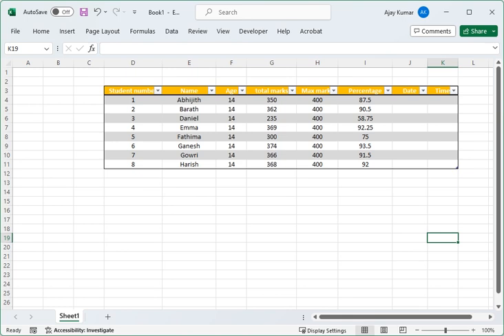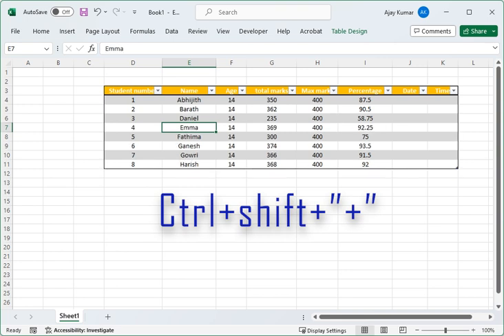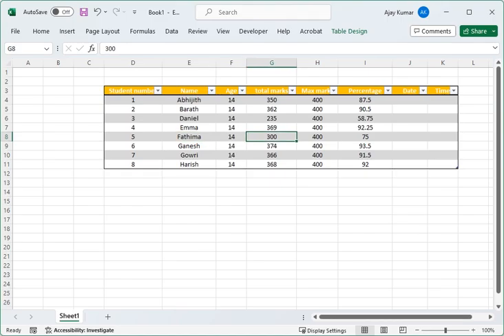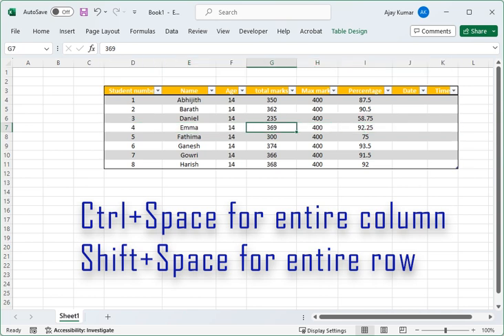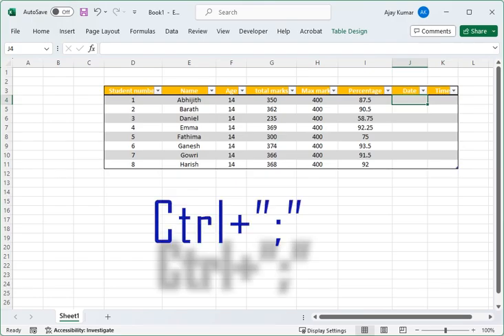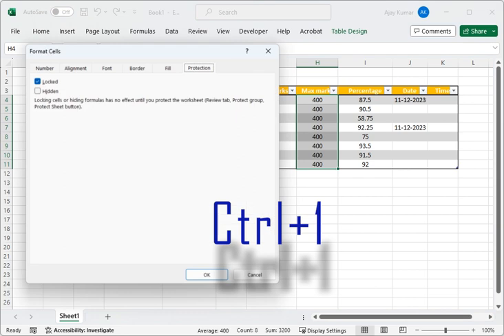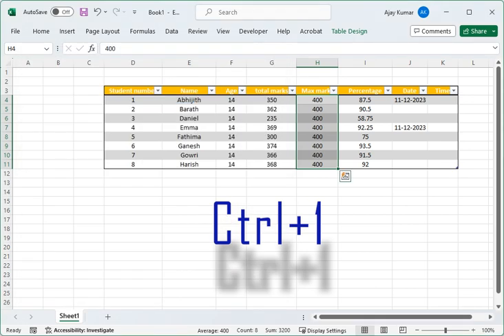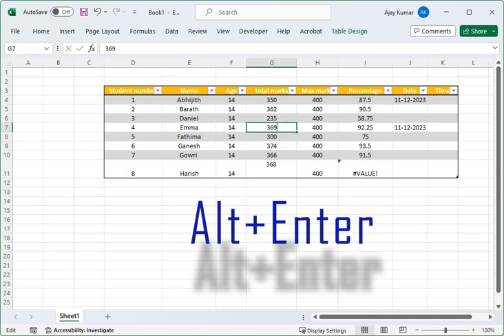Tips and tricks for MS Excel EP-1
🚀 Unlock Your Excel Superpowers with These Amazing Tips and Shortcuts! 🚀

Hey Excel Enthusiasts! 👋 Ready to take your spreadsheet game to the next level? In this must-watch video, we've compiled a treasure trove of Excel tips and shortcuts that will save you time, boost your productivity, and make you an Excel wizard in no time! ⚡️📊

🔍 Here's a sneak peek at what you'll discover:

1️⃣ Time-Saving Shortcuts: Learn keyboard shortcuts that will have you navigating Excel like a pro. From simple copy-paste tricks to advanced cell formatting, we've got you covered.

2️⃣ Data Analysis Hacks: Uncover powerful techniques to analyze and visualize your data effortlessly. Master functions that will turn raw data into insightful charts and graphs.

3️⃣ Formula Mastery: Dive into complex formulas made simple. We'll demystify functions, nested formulas, and show you how to troubleshoot errors like a pro.

4️⃣ Conditional Formatting Magic: Make your data visually stunning and easy to interpret with conditional formatting tips that go beyond the basics.

5️⃣ Pivot Table Perfection: Transform your data into dynamic reports using pivot tables. Discover the tips that will make pivot tables your new best friend.

6️⃣ Workbook Organization: Streamline your workbooks with organizational tips and tricks. Say goodbye to chaos and hello to efficiency!

Whether you're an Excel beginner or a seasoned pro, there's something for everyone in this video. Don't miss out on elevating your Excel skills and becoming the spreadsheet superhero you were meant to be! 💻✨